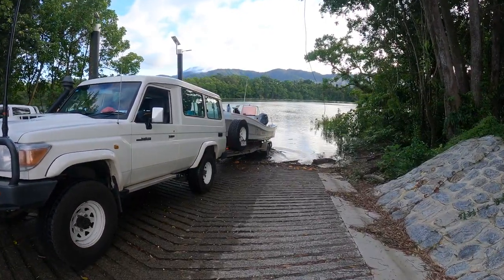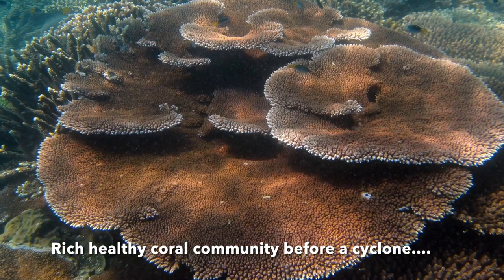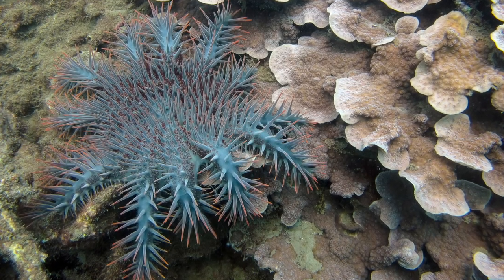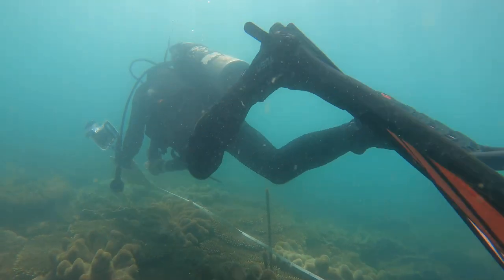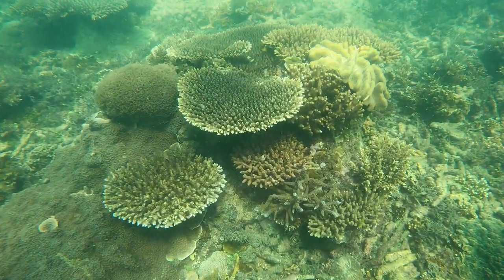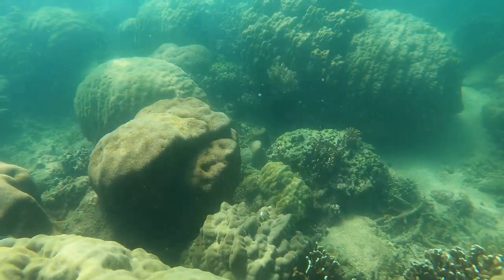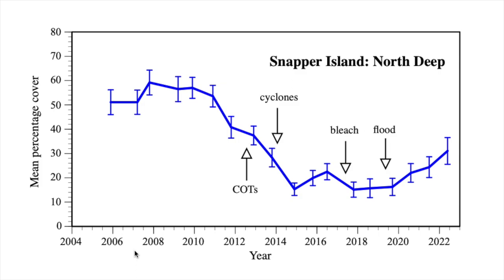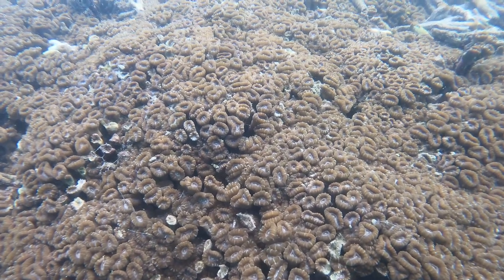Forty years of changes on an inshore island fringing reef on the Great Barrier Reef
In 1979 we moved to Far North Queensland and set up home in the Daintree River valley. There is a beautiful small island just north of the Daintree River mouth that soon became one of our favourite places to visit. In the early 1980s we started doing reef surveys on Snapper Island and with support from the Great Barrier Reef Marine Park Authority and the Australian Institute of Marine Science we have continued these coral surveys to the present day. In this video we document the many changes that have occurred on these reefs over the past four decades and talk about the natural impacts that affect all the Great Barrier Reef.